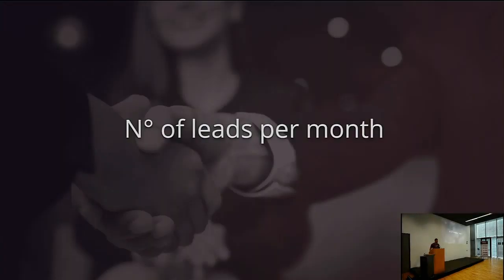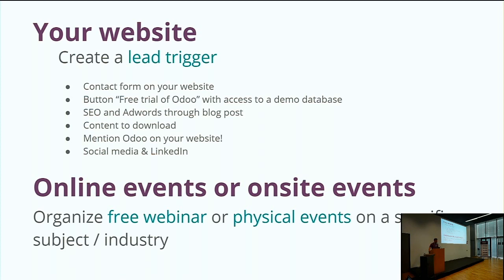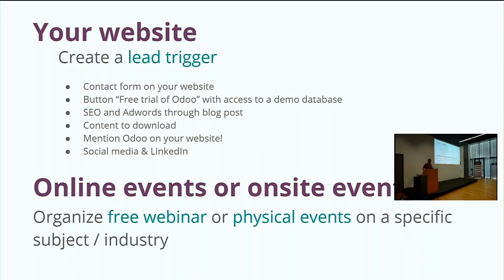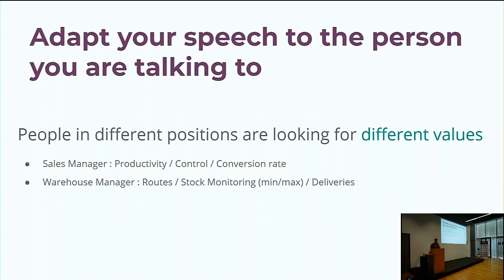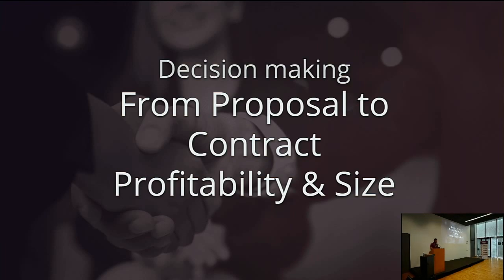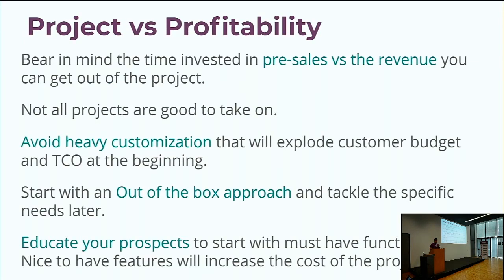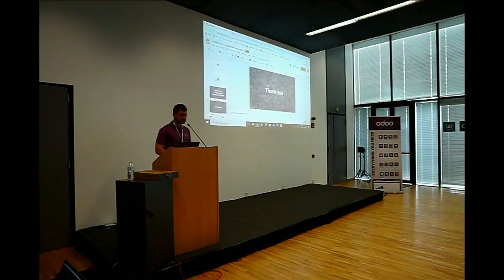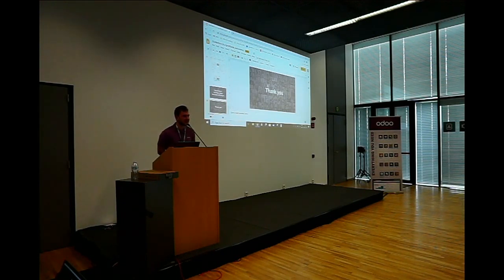Odoo Partners: How to Scale Your Business?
The purpose of this talk is to give partners tips and tricks on how they can improve their sales KPI’s.
Specifically what we will try to do is improve every step of your sales process. By improving the process from lead qualification to the actual closing, we will allow you to boost your Odoo business results!